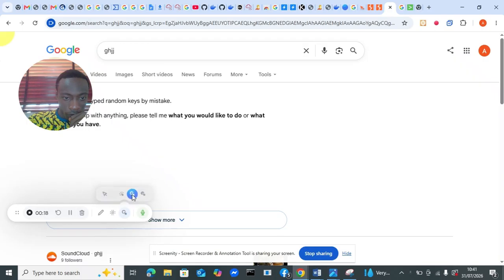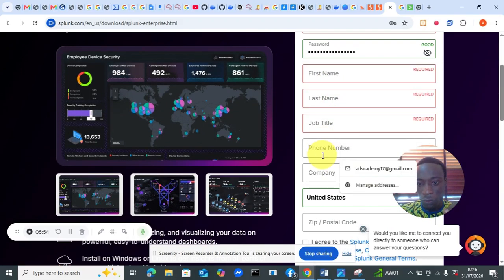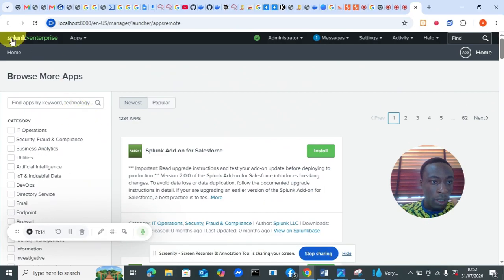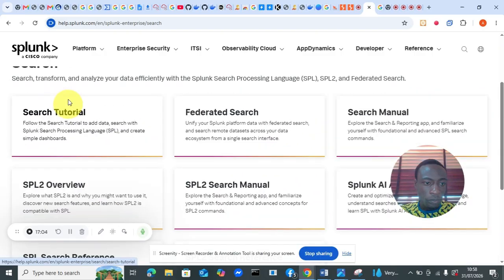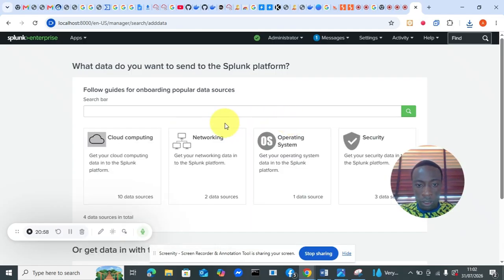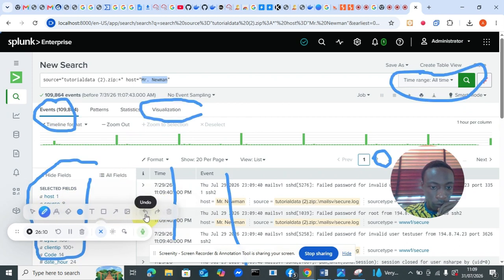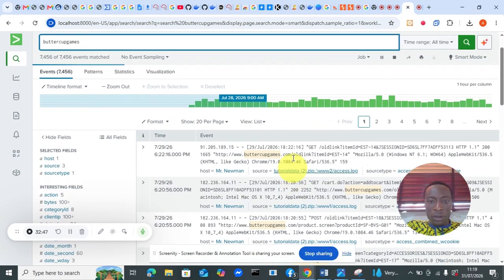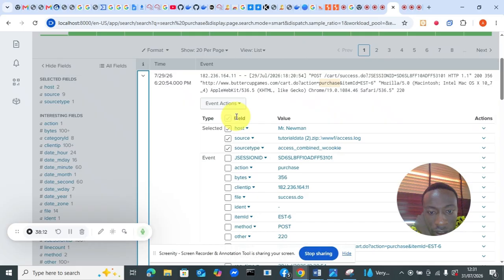Splunk toturial part 1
this video is for cyber security students and not for any malicious activity